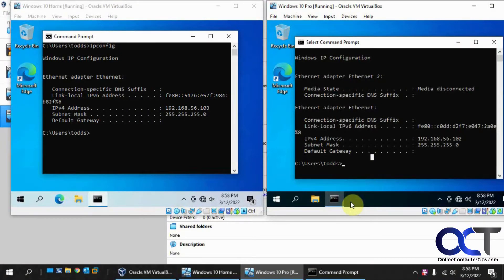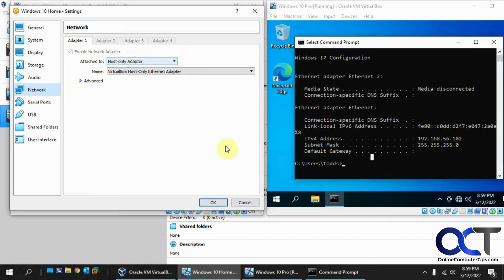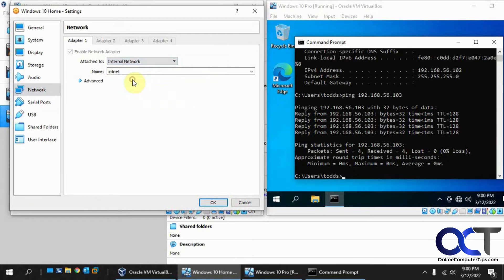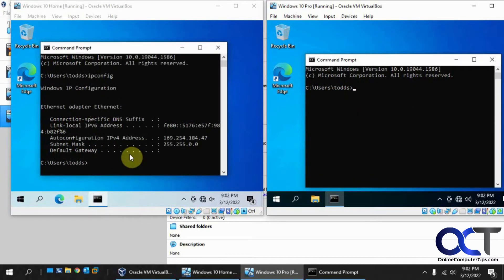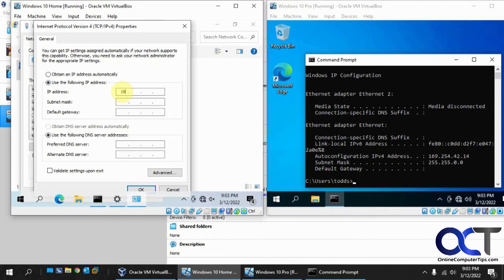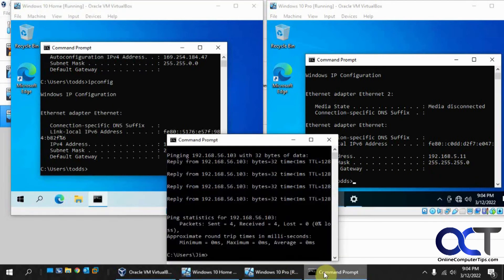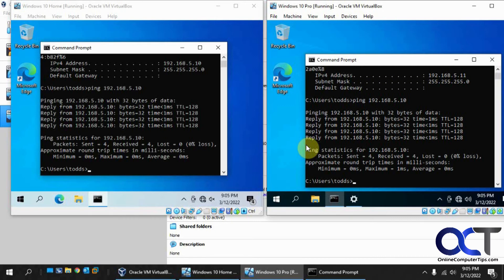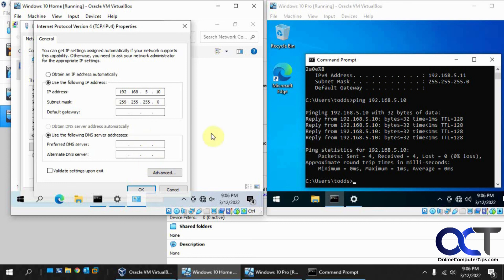How to Configure an Isolated Network Between VMs in VirtualBox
If you have two or more virtual machines that you would like to isolate from the rest of your VMs and your host, then you can setup a private network by changing the VMs adapter type to Internal Network and then assigning the VMs a static IP address. That way they will only be able to communicate with each other. Just be sure to make any changes to your firewall to allow the type of traffic you need to pass between the virtual machines.